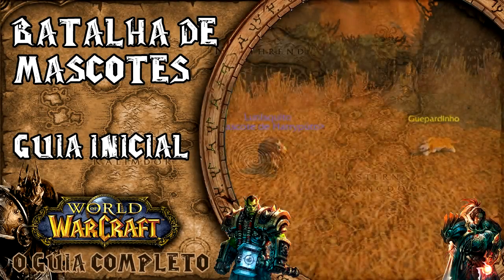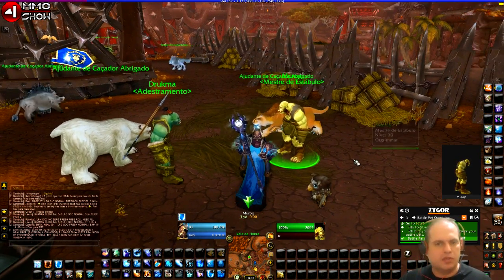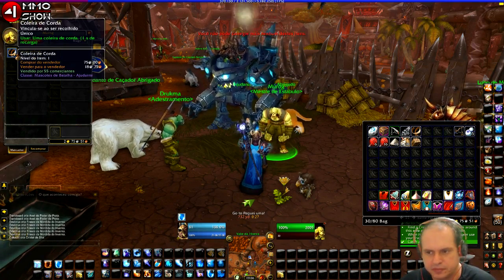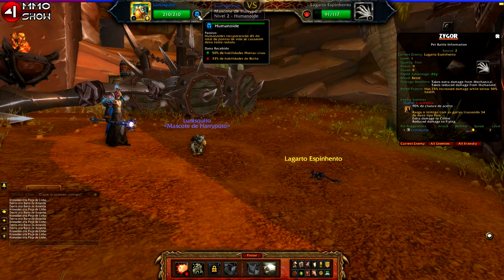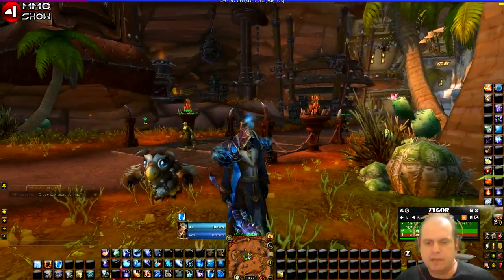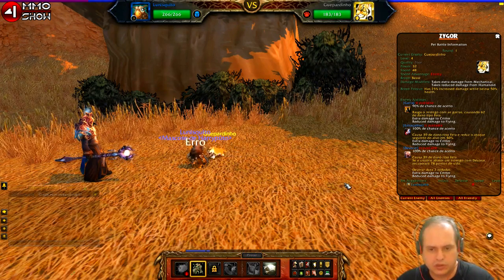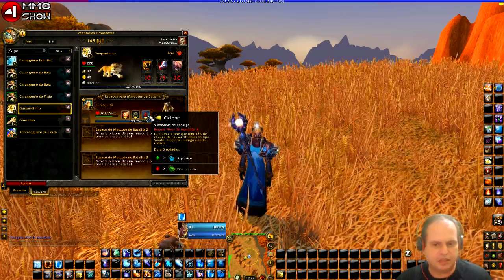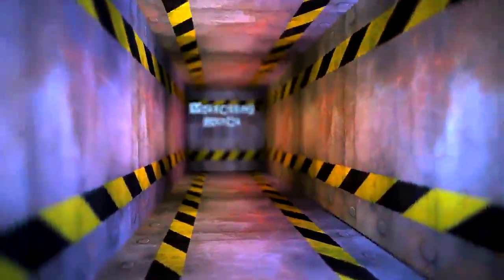WOW O Guia Completo . Mascotes de Batalha #2 Básico PT2 . World of Warcraft HD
📌 Se torne MEMBRO do canal !

📌 Doações para Manter as LIVES !

📌 JOGUE COMIGO e Participe da minha Comunidade !

📌 FAT GAMES - A Loja de Video Game Completa
► Rua Santa Efigênia 269 loja 25 - Centro de São Paulo - SP